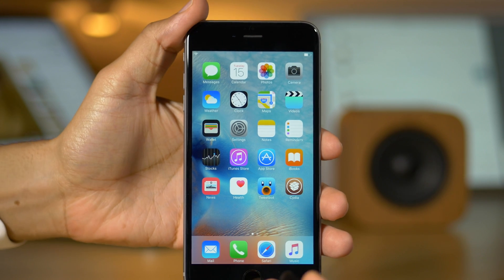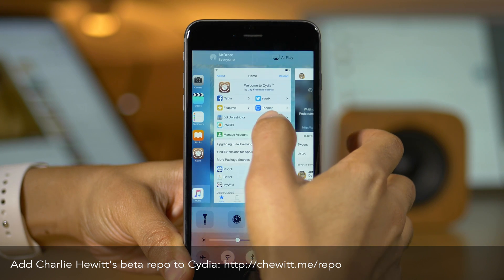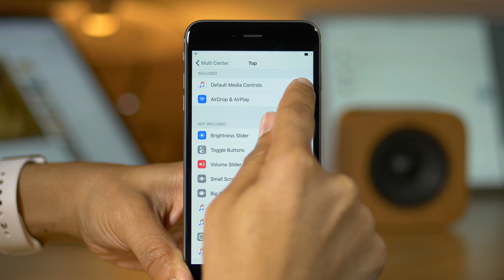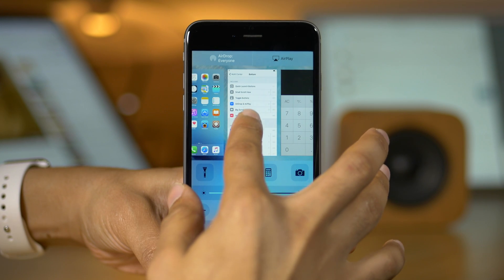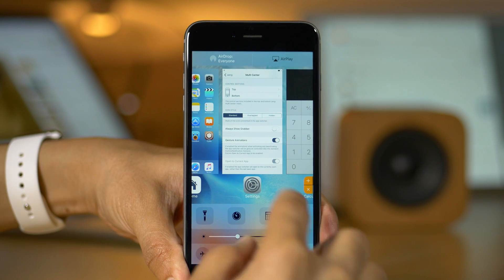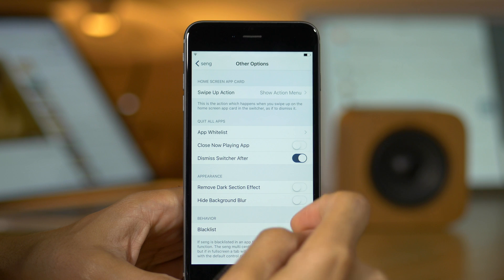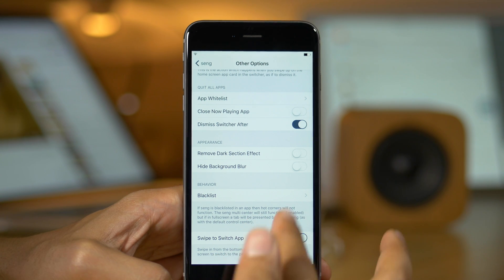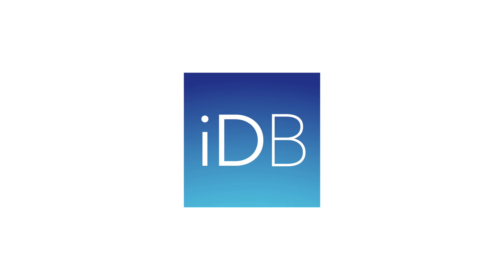Seng 1.2 review: the best App Switcher tweak for iOS 9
The Seng beta is now available, and I find it to be the best App Switcher tweak available for iOS 9, even in beta. Do you agree?

Beta repo - Note, you must own the previous version of Seng to download the Seng beta for iOS 9.

About iDB